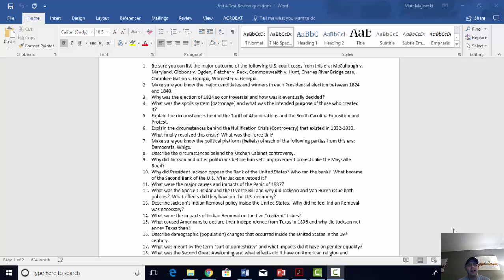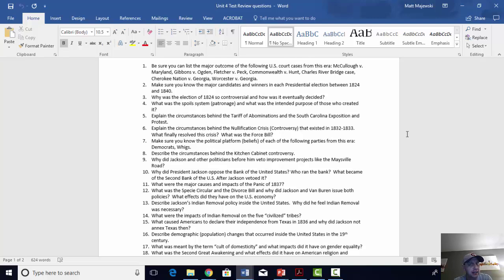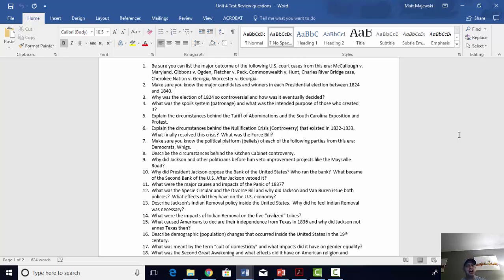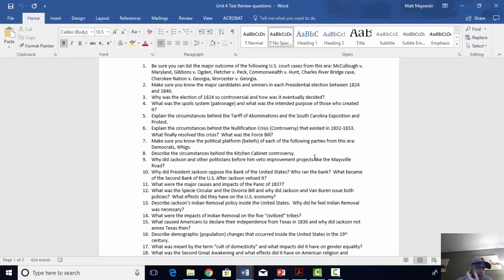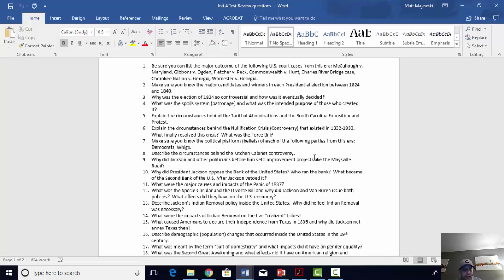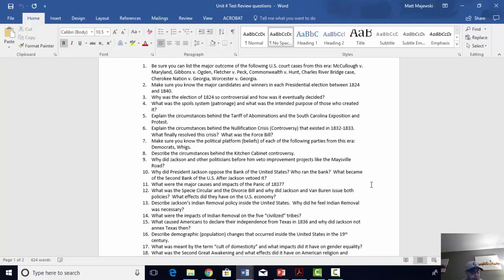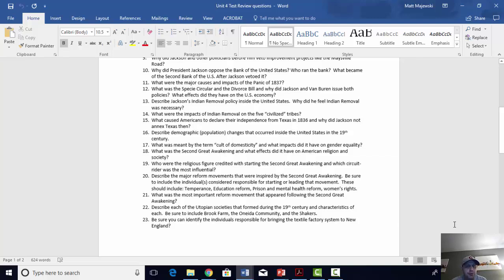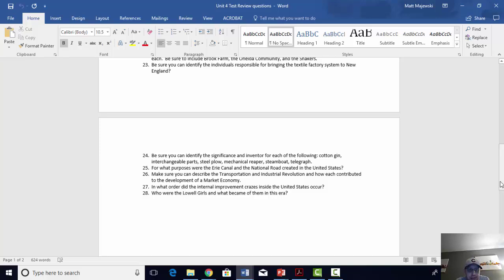Unit 4B (1824-1840)